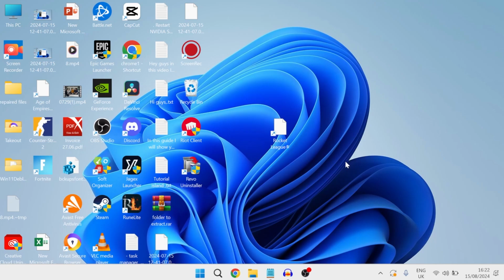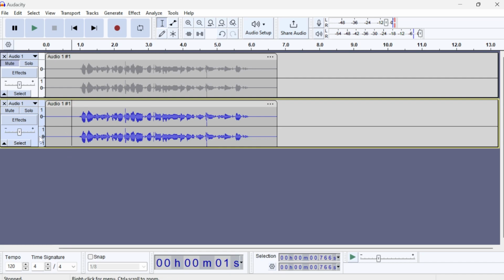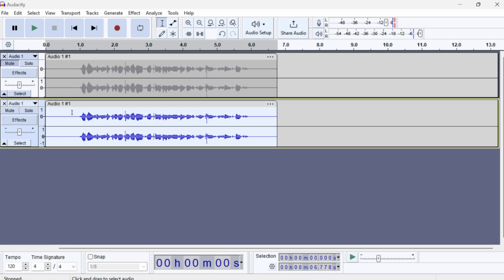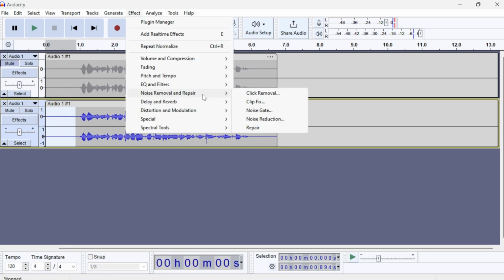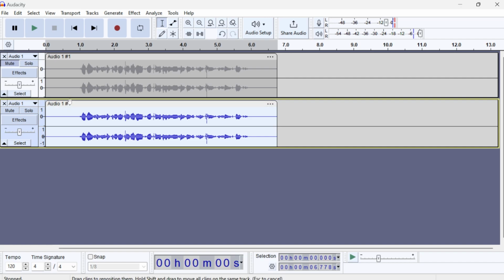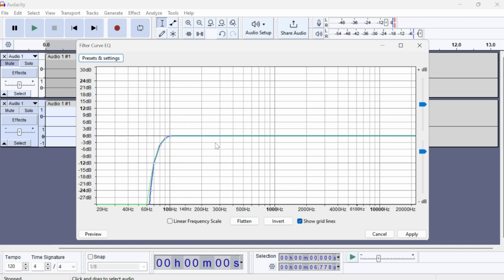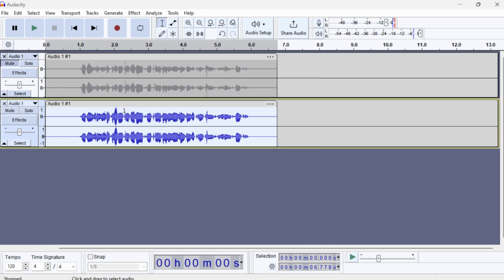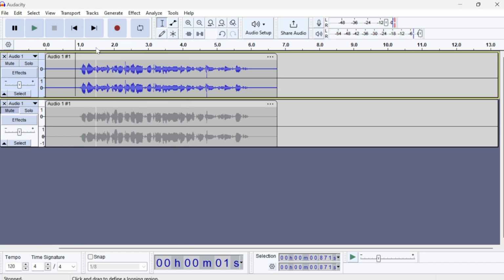How To Make Your Mic Audio Sound Better In Audacity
In this guide I will show you how you can improve your microphone audio quality in Audacity. I start by showing you how to reduce background noise, then move on to enhancing the clarity of your voice through equalization, compression, and normalization. You'll learn how to fine-tune settings to remove any unwanted sounds and boost the overall quality of your recordings.